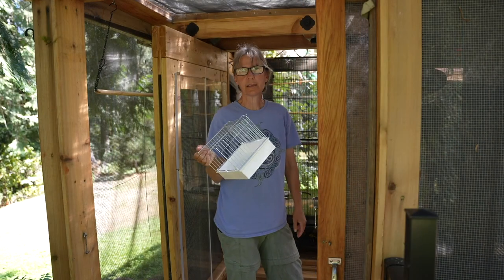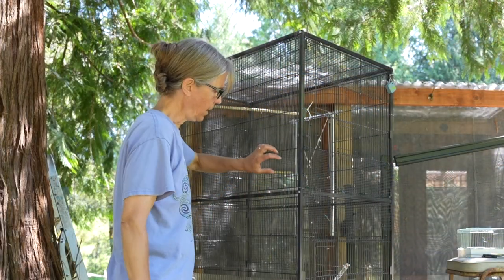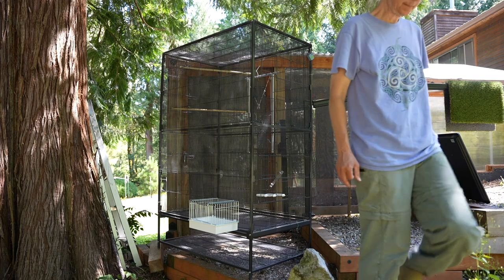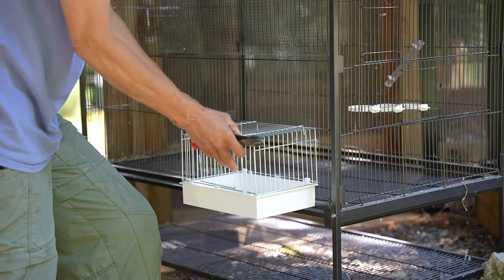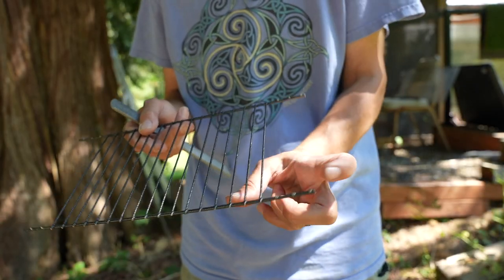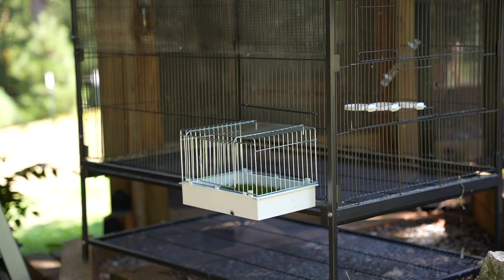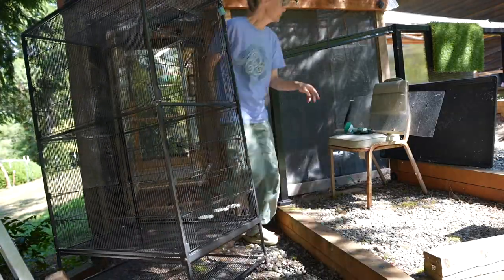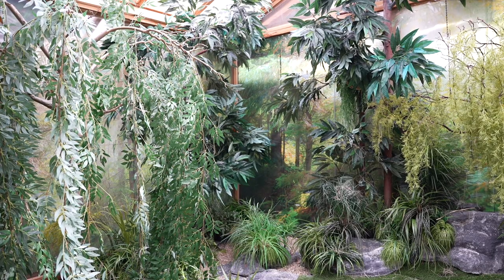Aviary update: How I add doors to a purchased cage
Yes - I am modifying cages again, however, I feel that the cages should work for me so if they need a modification, then so be it - plus it is fun!